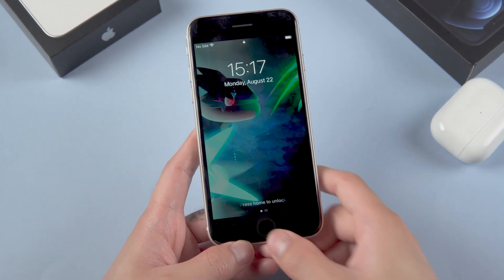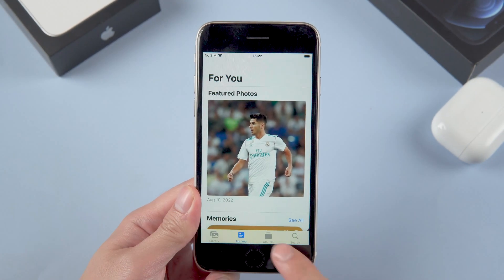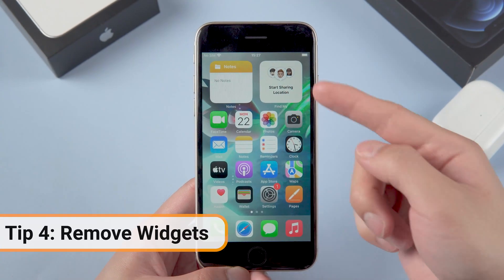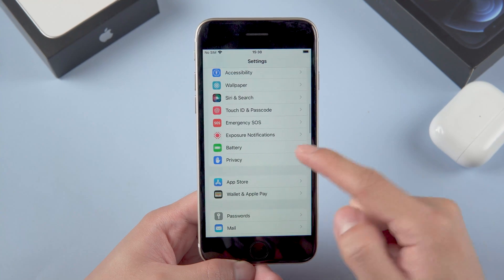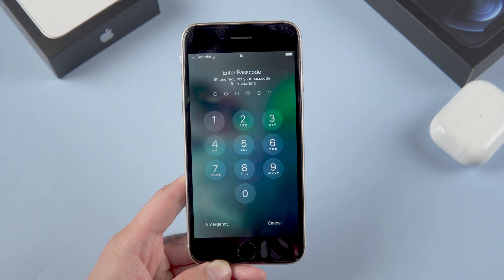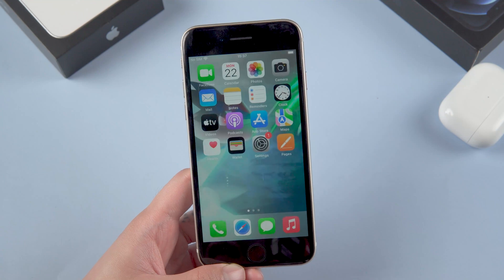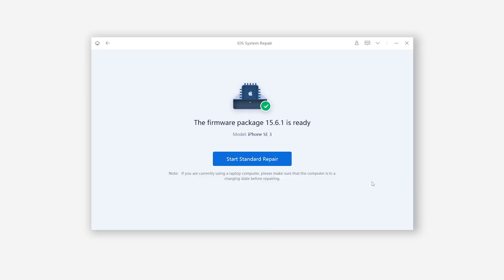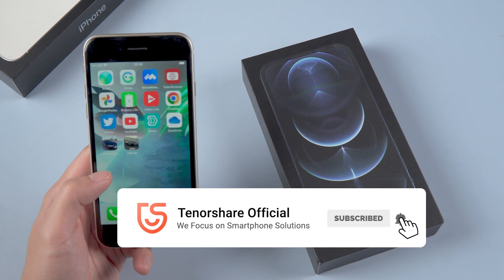10 Ways to Speed Up A Slow iPhone (2022)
Dealing with a slow iPhone? How to speed up iphone? There are various reasons why your iPhone might’ve slowed down. Today I walk through how to fix iPhone overheating.

Timestamps:
00:00 Intro
00:17 Tip 1: Background app refresh
00:48 Tip 2: Try clearing up Storage space
01:12 Tip 3: Turn off App's location services
01:34 Tip 4: Remove widgets
01:59 Tip 5: Close all apps
02:18 Tip 6: Check battery health
02:42 Tip 7: Restart your iPhone
03:17 Tip 8: Clear Safari History And Website Data
03:55 Tip 9: Repair iPhone's System
05:10 Tip 10: Get a new iPhone